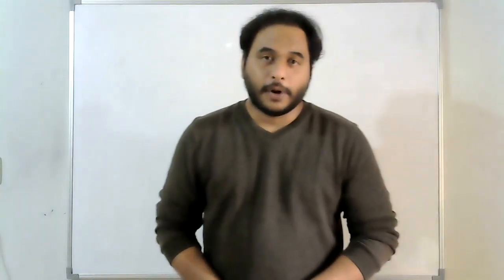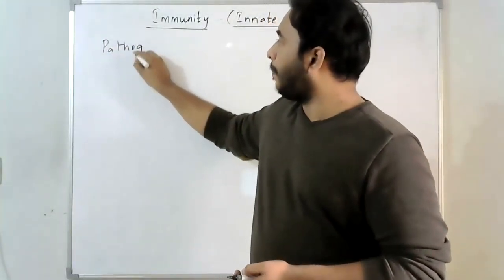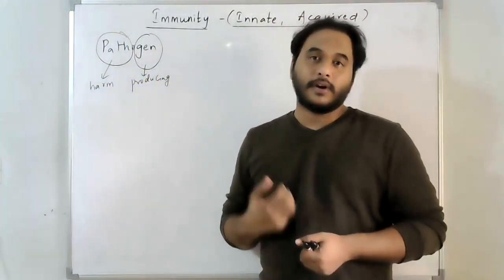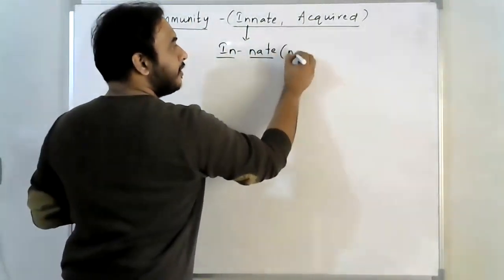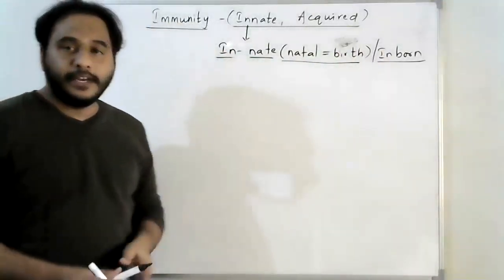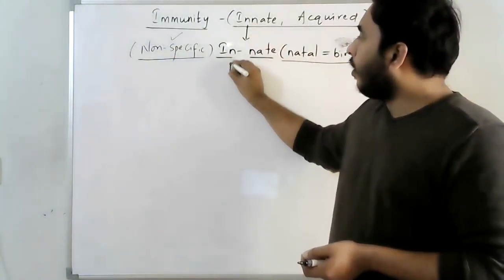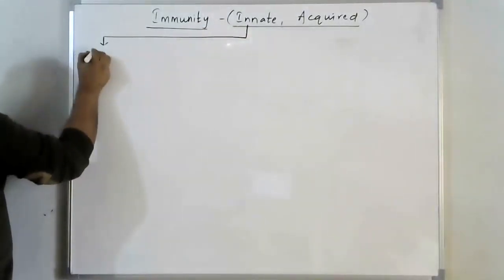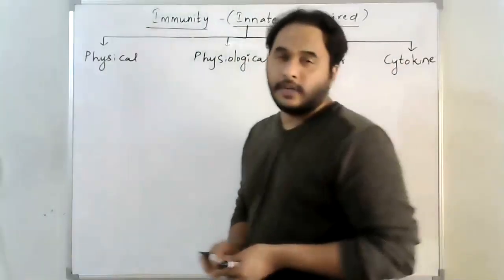INNATE IMMUNITY | CLASS 12 | NEET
innate immunity is the immunity which we get by birth. this immunity is also called non specific immunity.

explained by Rajesh Shivanadhuni
faculty of Biology from Bengaluru.

facebook page RJ NEET BIO